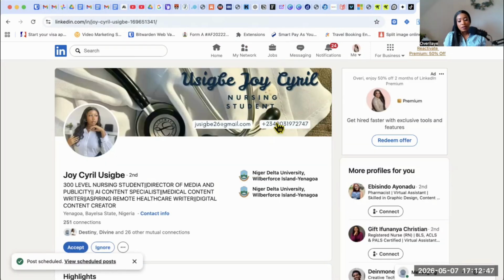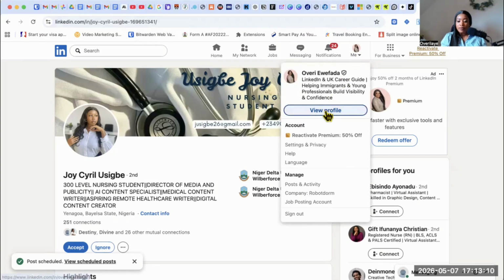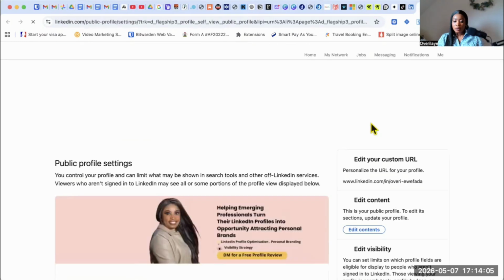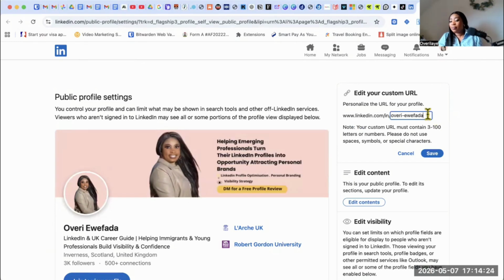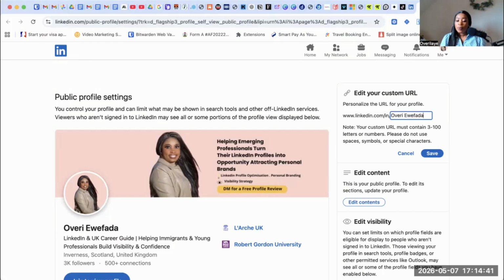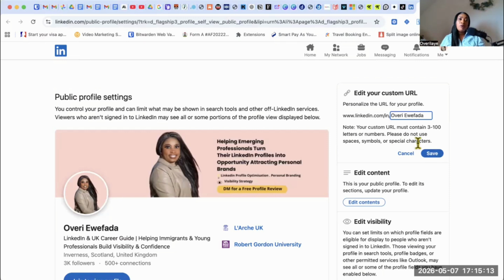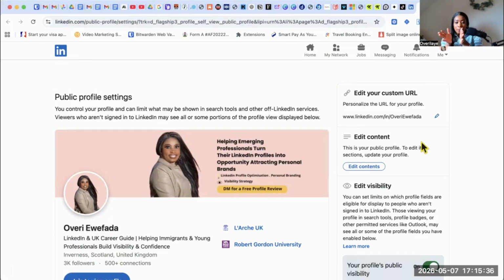How to Find and Customize your Linkedin Profile URL 2026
Want to create a professional LinkedIn profile that stands out? One of the easiest improvements you can make is customising your LinkedIn profile URL.

In this step-by-step tutorial, I'll show you exactly how to change your LinkedIn URL from a long, random link into a clean, professional URL that reflects your name and personal brand.

A custom LinkedIn URL is easier to share on your CV, business cards, email signature, and social media profiles. It also helps you look more professional when recruiters, employers, and potential clients search for you online.

In this video, you'll learn:

* How to edit your LinkedIn profile URL
* How to create a custom LinkedIn link
* Why a personalised LinkedIn URL matters

How to customise your LinkedIn URL:

1. Open your LinkedIn profile.
2. Click "Edit public profile & URL."
3. Select the pencil icon next to your current URL.
4. Replace the default characters with a professional version of your name (if available).
5. Save your changes and start using your new custom link everywhere.

Whether you're job hunting, building your personal brand, or growing your professional network, this small update can make a big difference.

5 Quick LinkedIn fixes every student needs to stand out in 2025. Fix your LinkedIn today

5 Things no one told you about LinkedIn as a student: hidden secrets for 202,5 start smart

Need credit; sign up for an AMEX credit card ASAP using my link;

Join me and over 115 million people who love Klarna. Sign up and start using the Klarna card so you can pay with Klarna everywhere and earn £10.

Note: If you choose to use my link and get approved, I will receive points. Thank you!